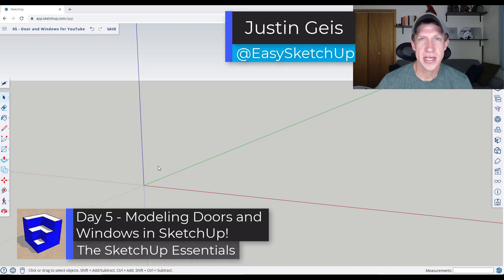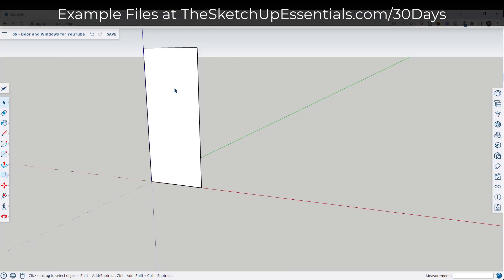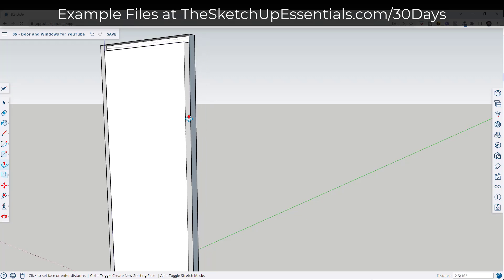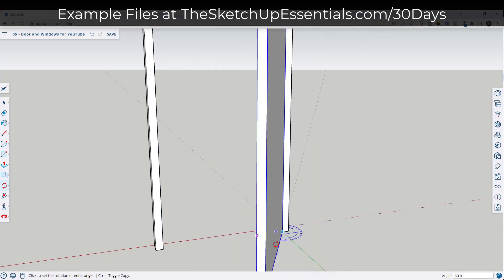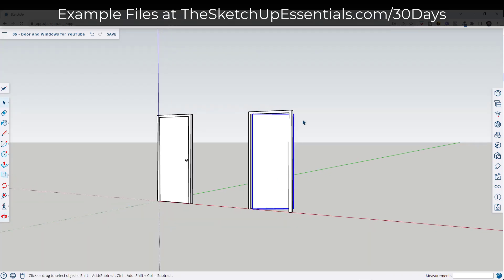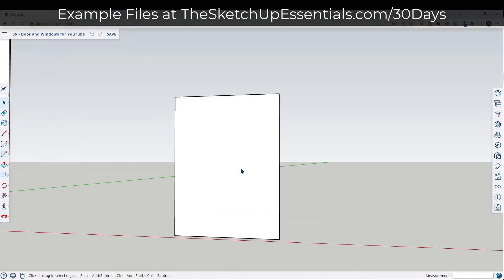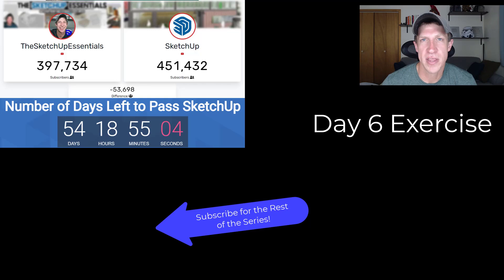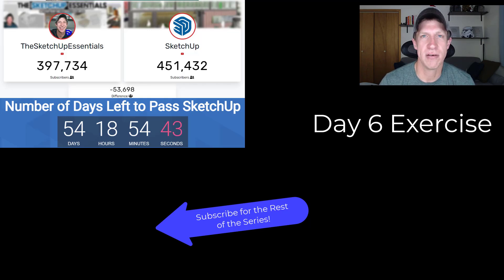Learn SketchUp in 30 Days DAY 5 - DOORS AND WINDOWS!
In this video, we talk about modeling some of the most important architectural elements that you'll include in your models - doors and windows! Learn to model a door and frame, as well as 2 kinds of windows in this modeling tutorial!

TIMESTAMPS
0:00 - Introduction
0:10 - Modeling a door and Frame
1:40 - How to fix push pulled hollow faces
3:44 - Adding a Doorknob
5:57 - Modeling a horizontal sliding window
7:09 - What to do if you need more complex windows
9:02 - Adding Materials
9:30 - Modeling a vertically sliding window
10:10 - Creating the different window panes
12:54- The Next Video!